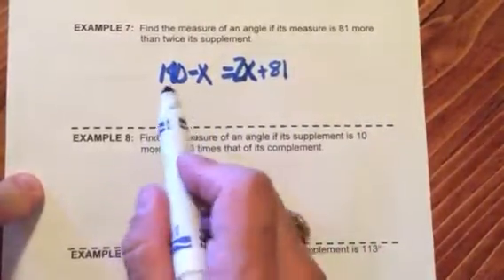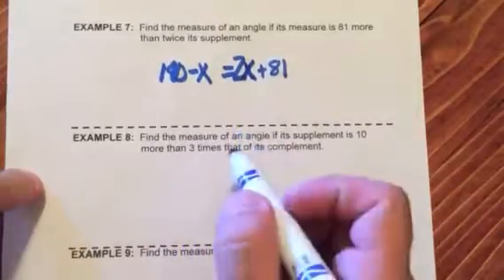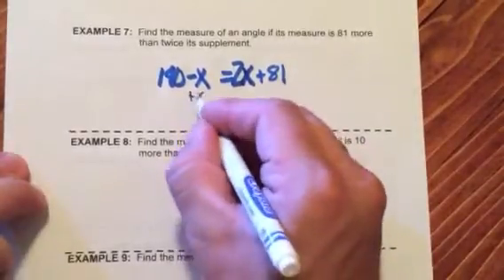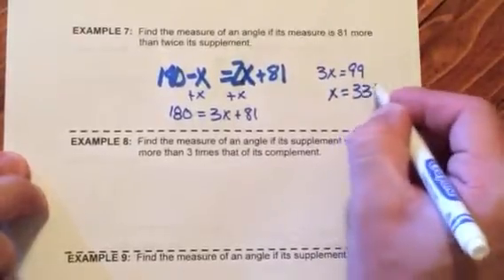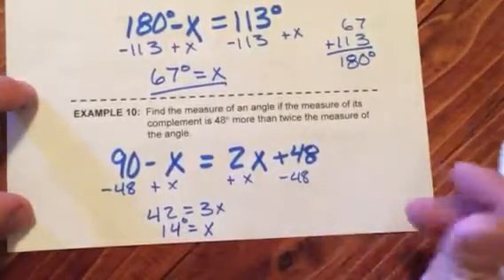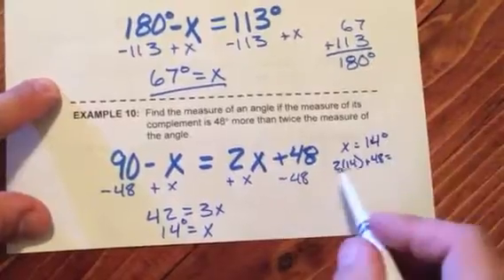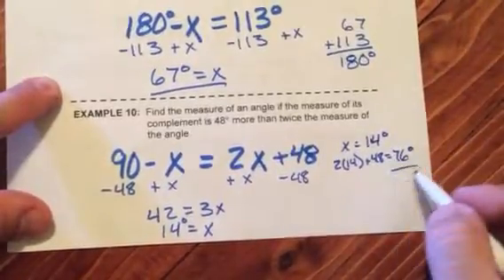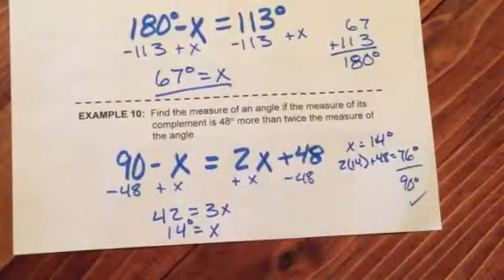Notes 2-3 Supplements and Complements